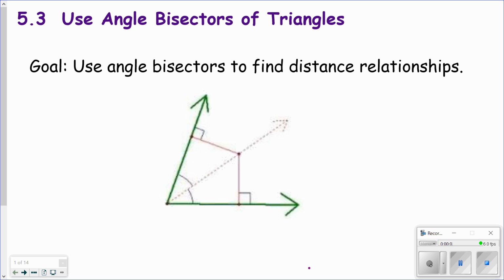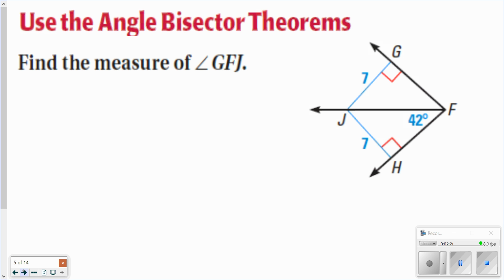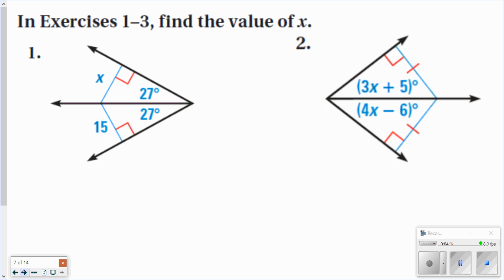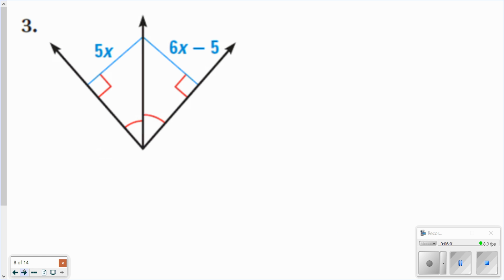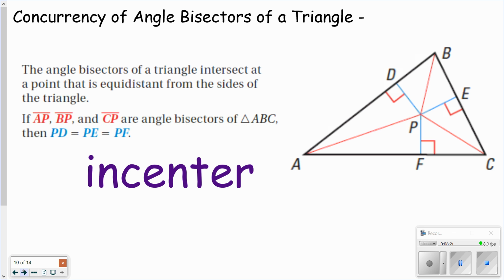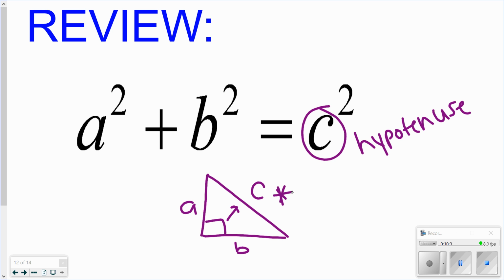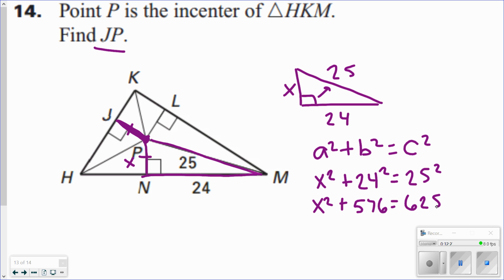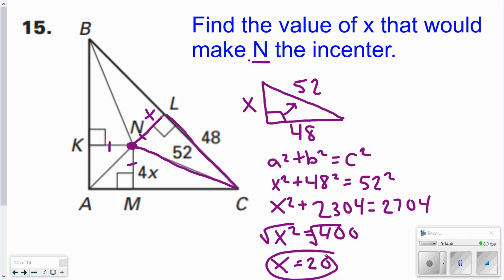Geometry 5.3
Use Angle Bisectors of Triangles